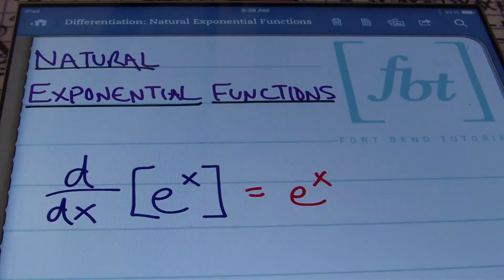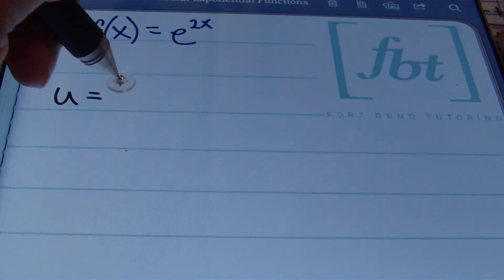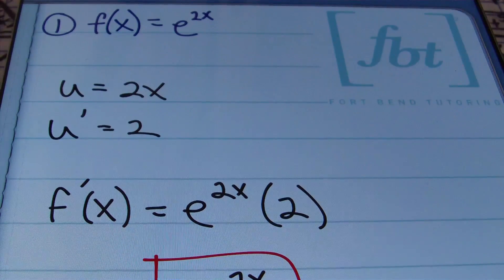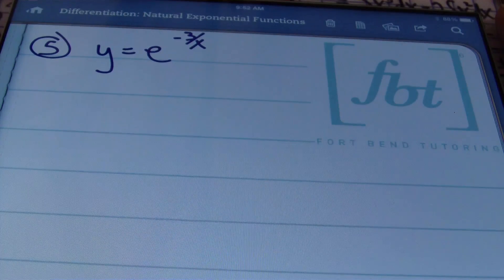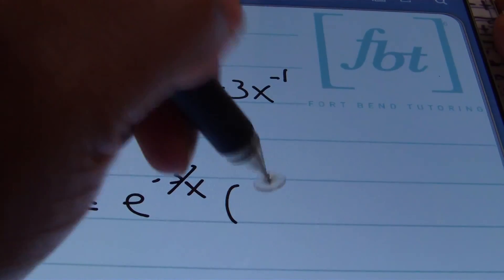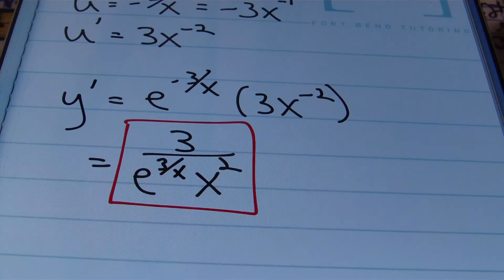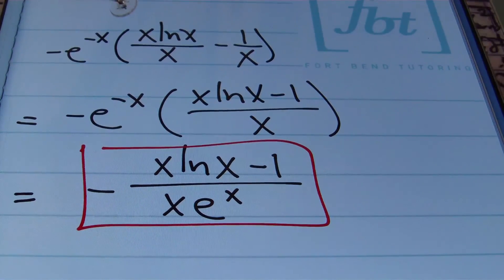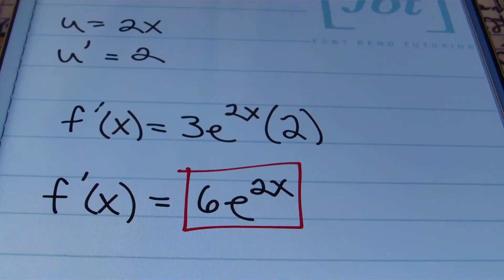Differentiation: The Natural Exponent Rule [fbt]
This video by Fort Bend Tutoring shows the process of finding the first derivative of a natural exponent function. There are nine (9) examples in all. The lesson is instructed by Larry "Mr. Whitt" Whittington and Kappa the Math Monkey. Intro/Outro by Perry "Lelo" Graham.